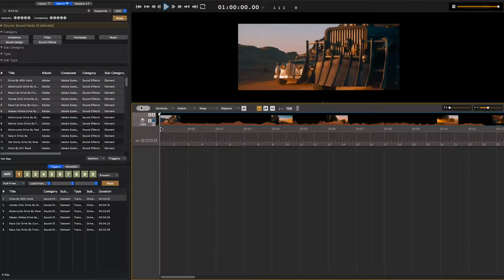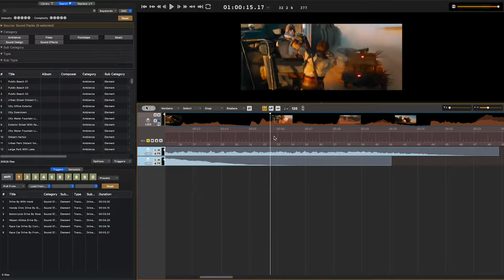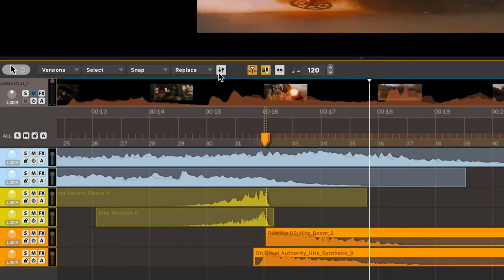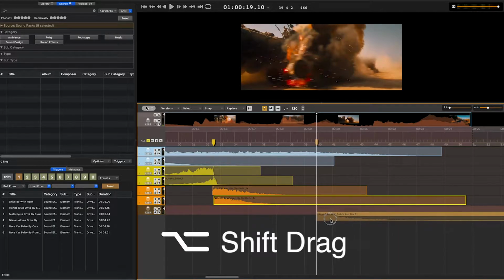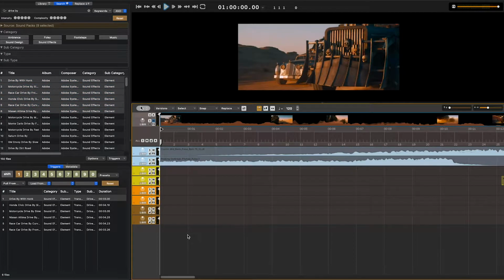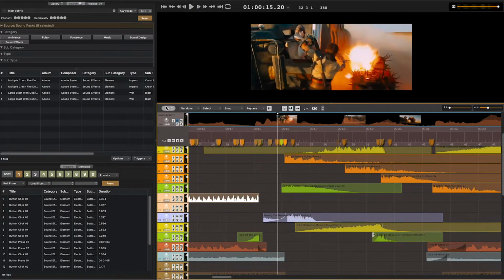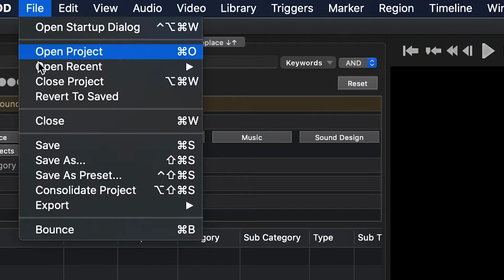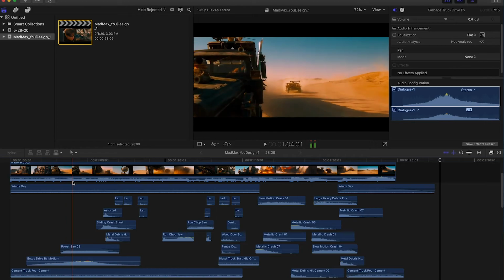How to use Final Cut Pro with ADD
A step-by-step walkthrough of using Audio Design Desk seamlessly with Final Cut Pro.